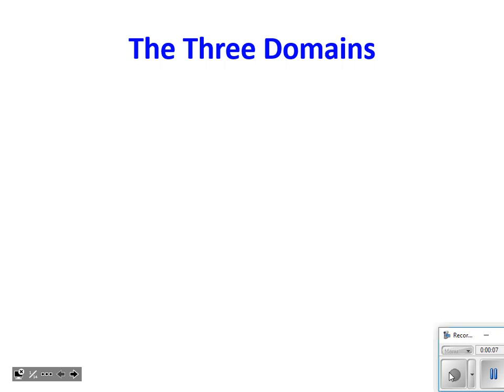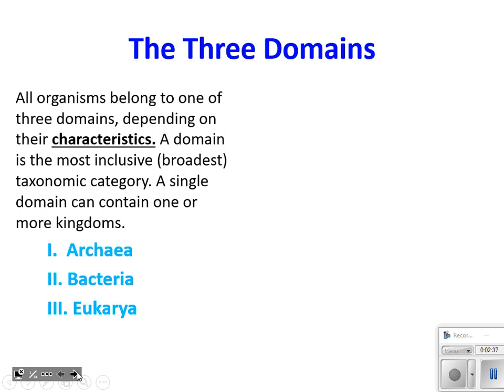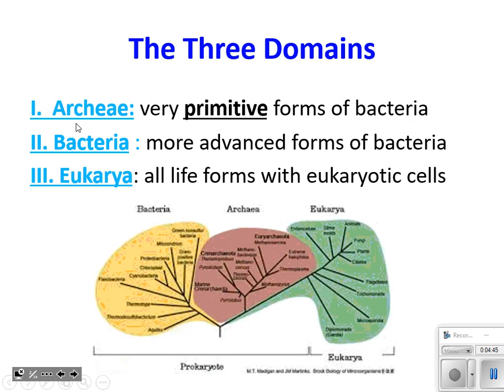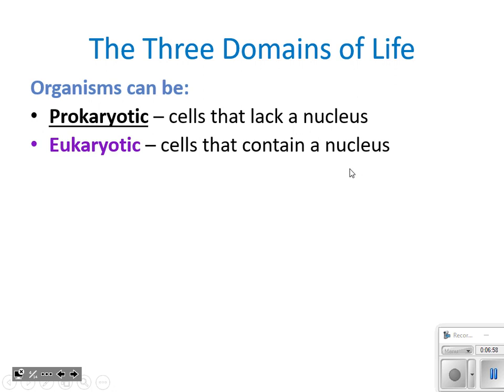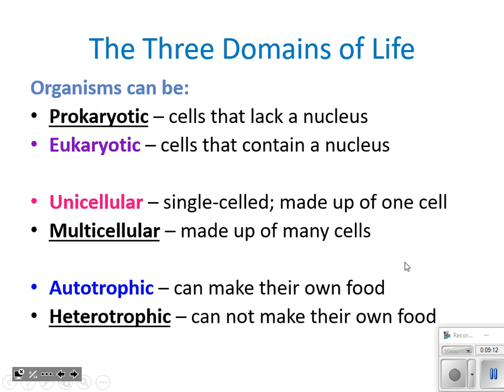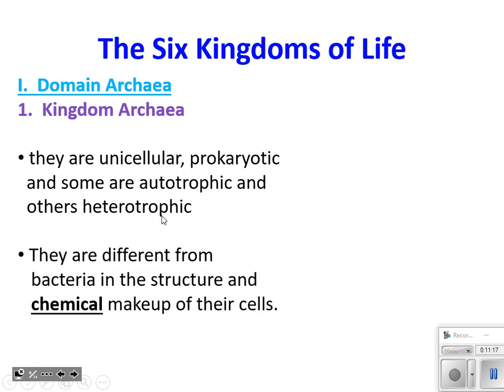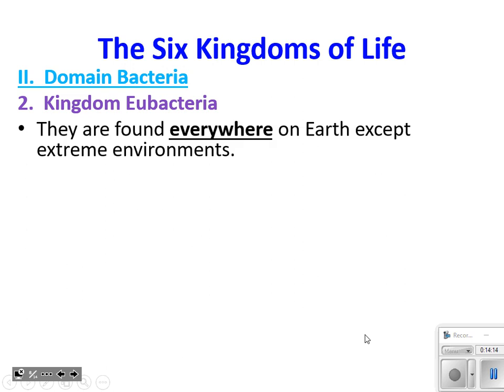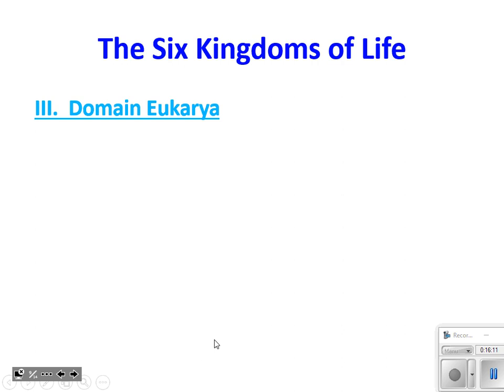Video Notes Domains